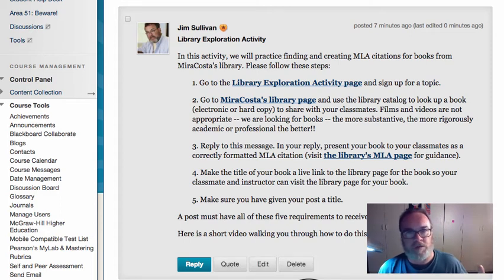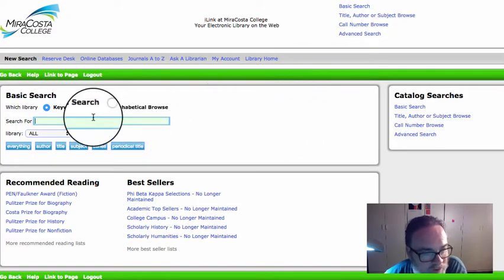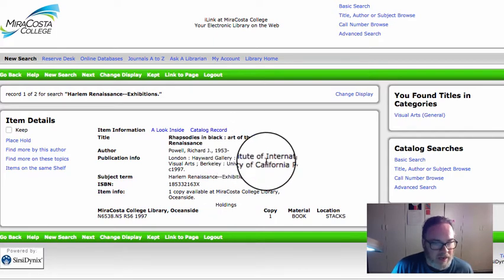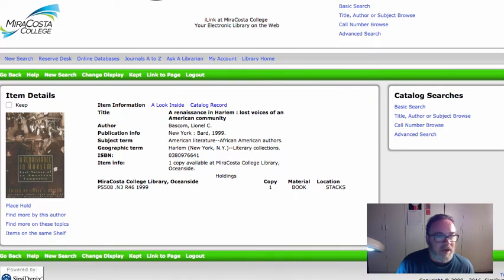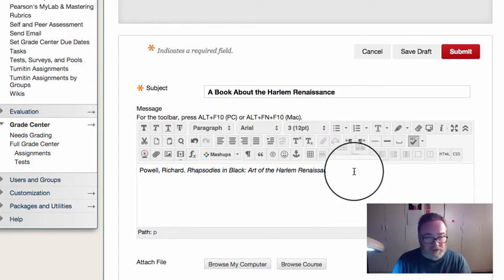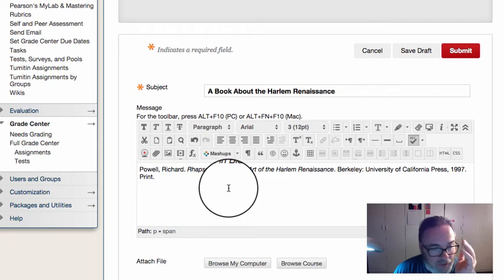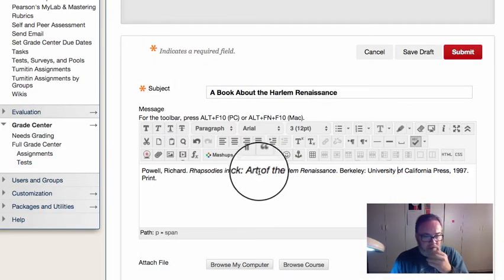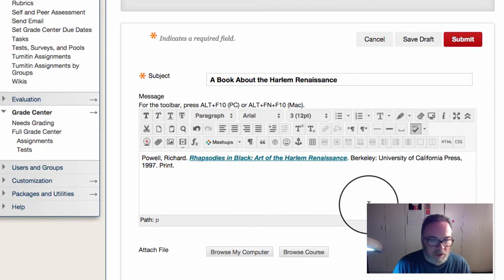library exploration activity